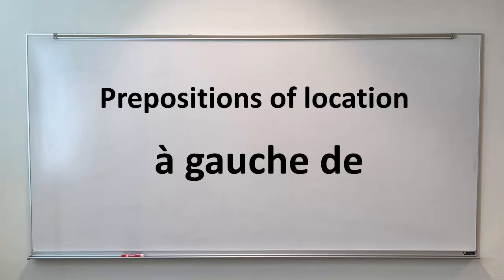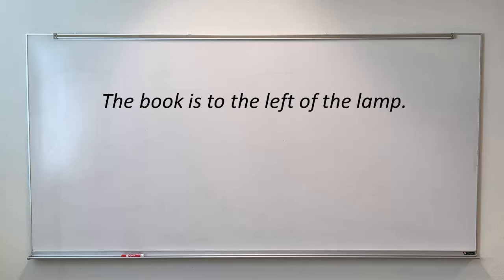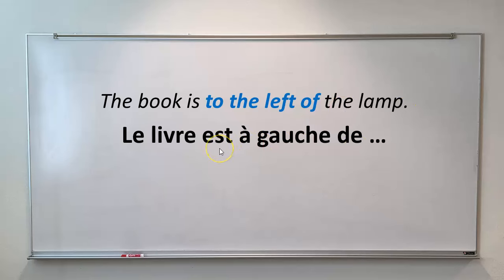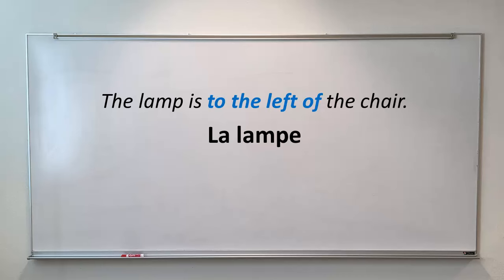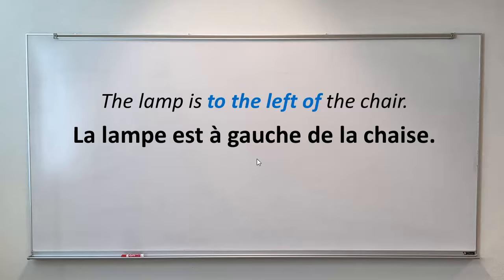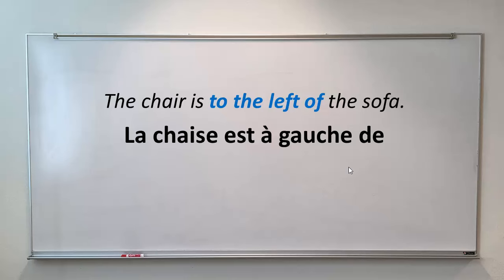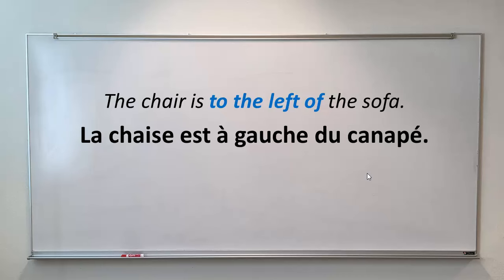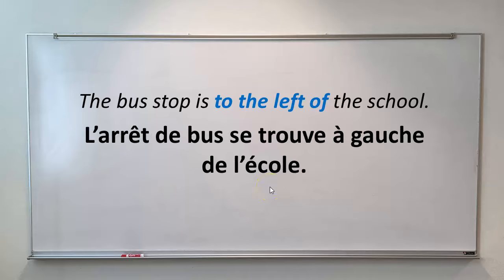202 Easily Learn French, à gauche de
Prepositions of location in French. The preposition "à gauche de".